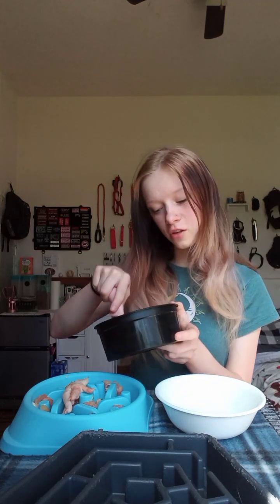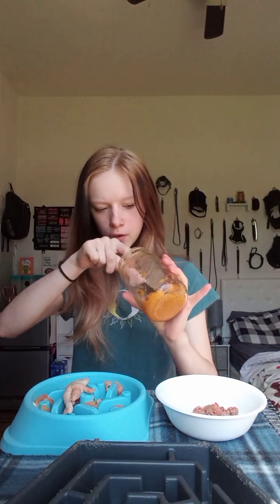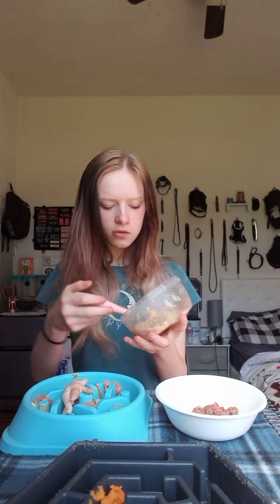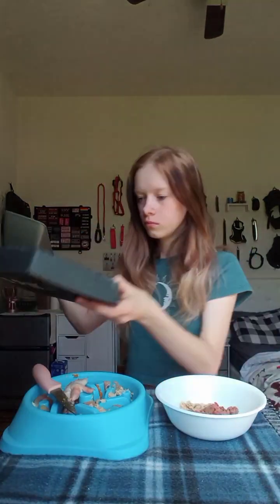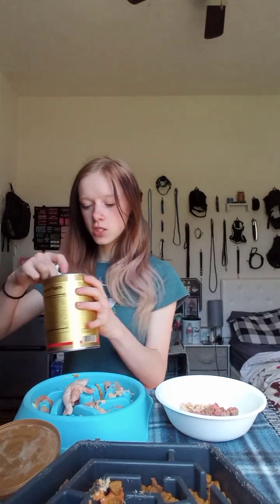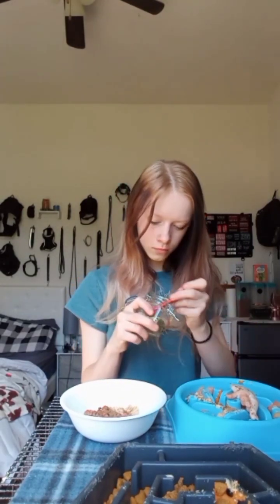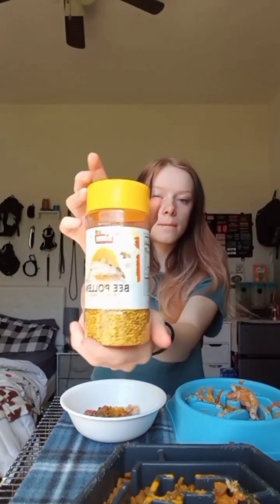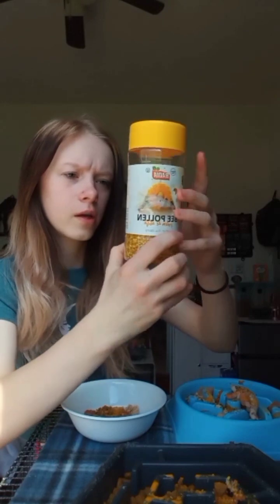Feed 6 of my animals with me